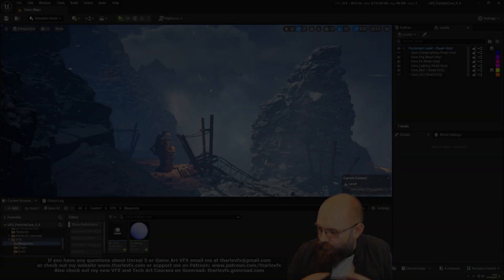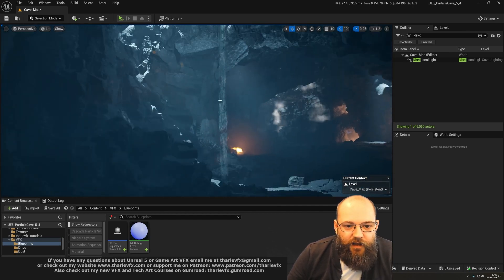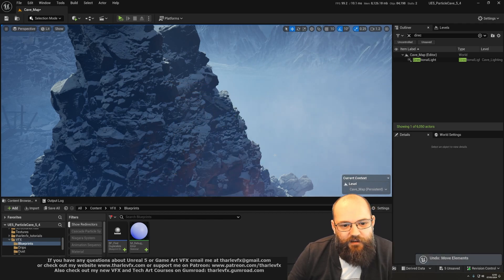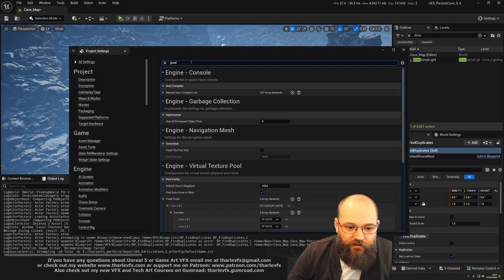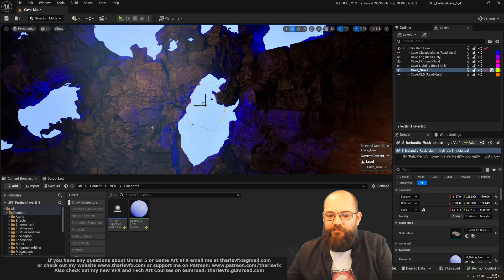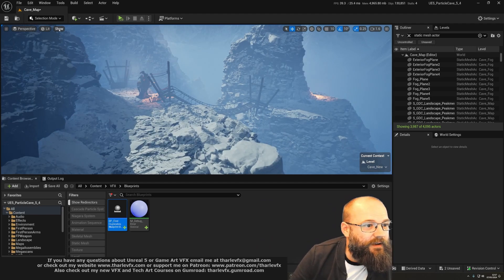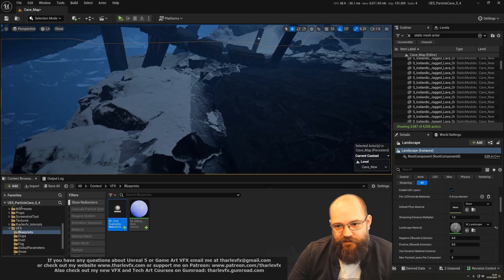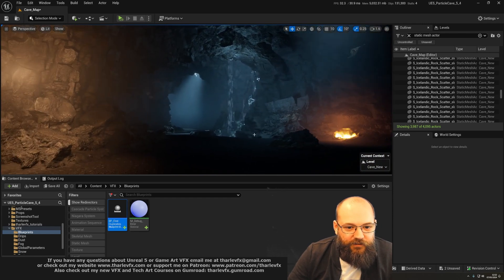Particle Cave Remastered - Dev Diary 3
This week we have a look at progress and a tool to find and delete accidentally duplicated meshes.
We also talk about subsurface shading on snow and the limitations of RVT textures on landscapes.